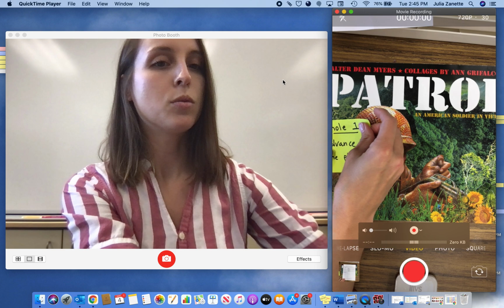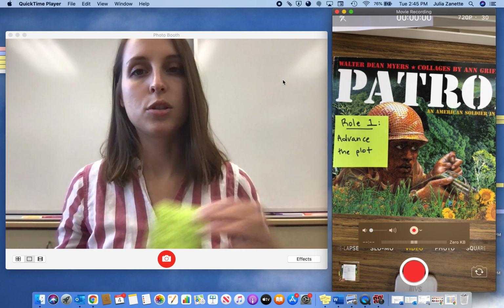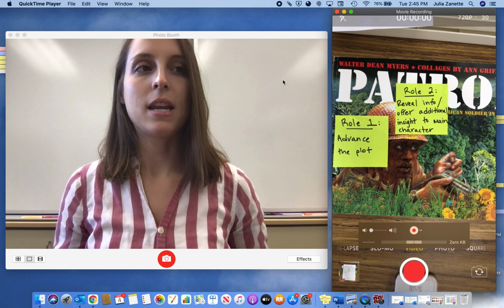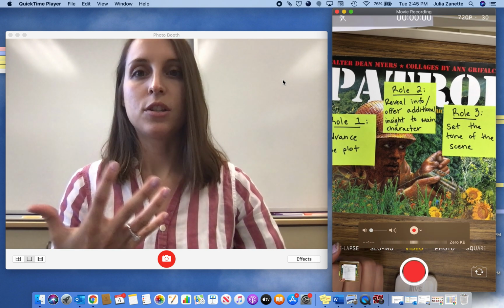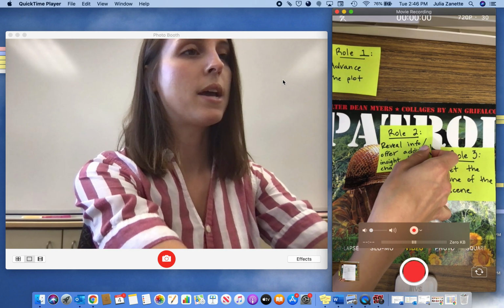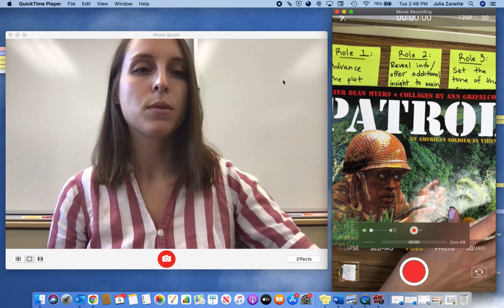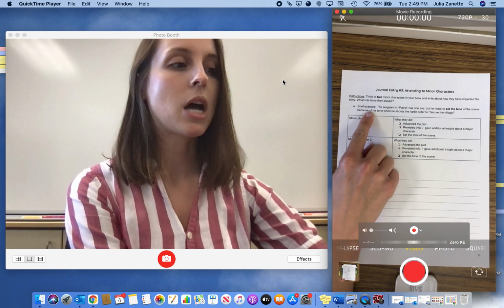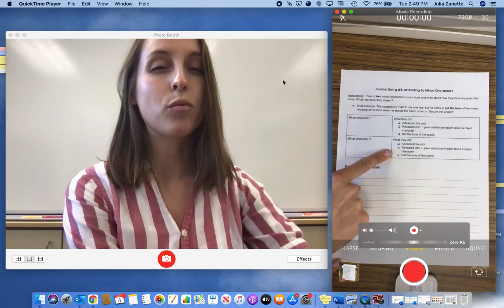May 6th Lesson; Zanette English 7